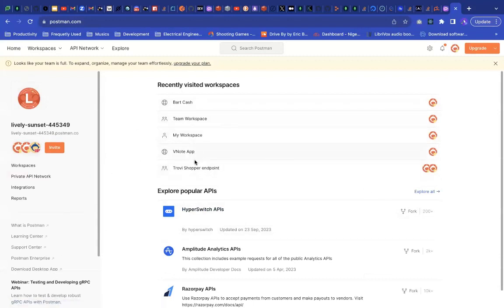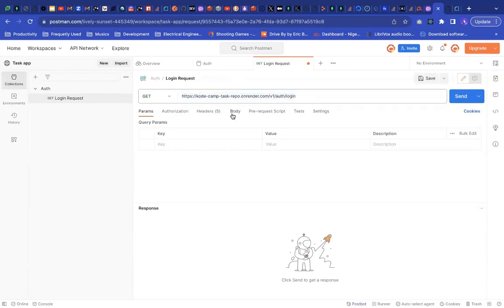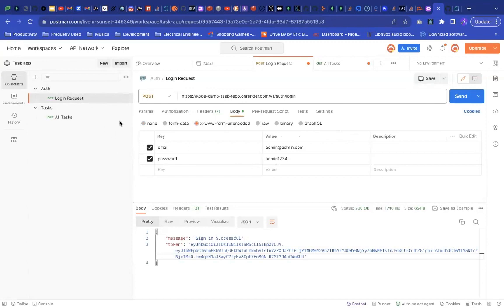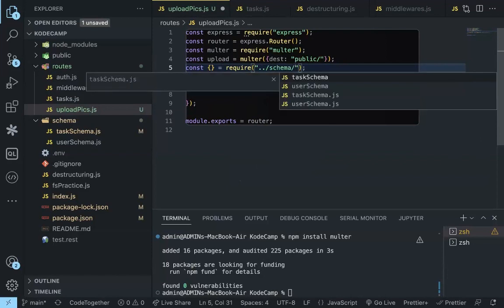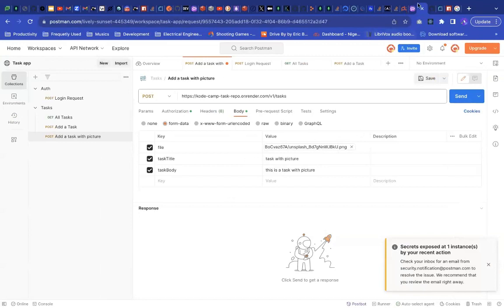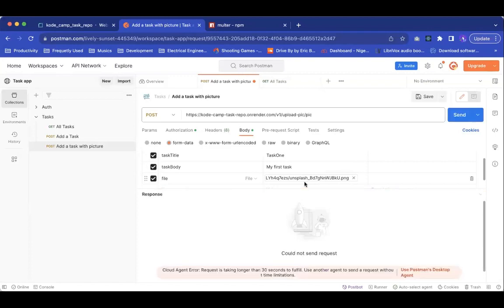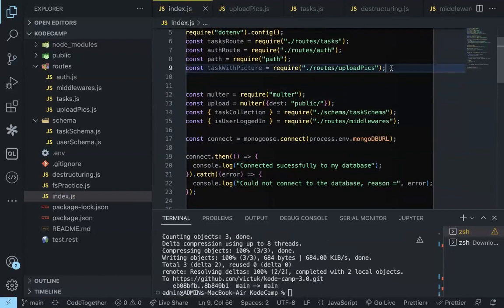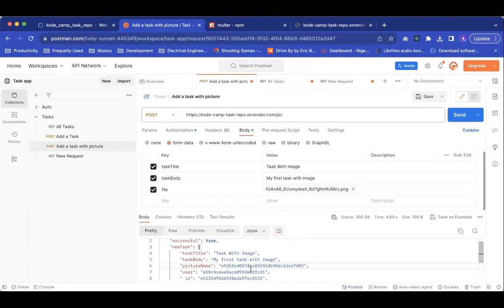15. KodeCamp 3.0 Beginner NodeJs - Testing and Documenting with Postman, Working with Files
Testing and Documenting with Postman, Working with Files